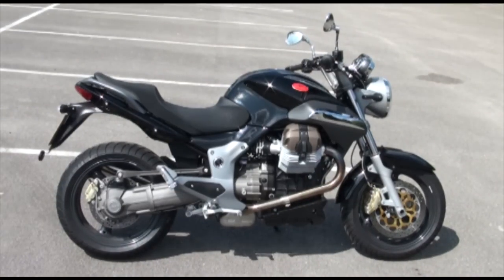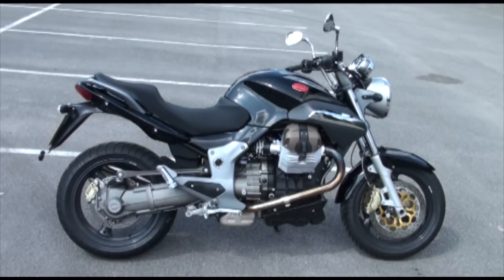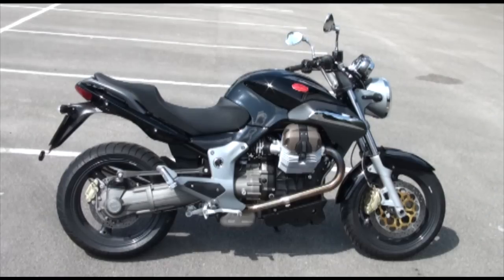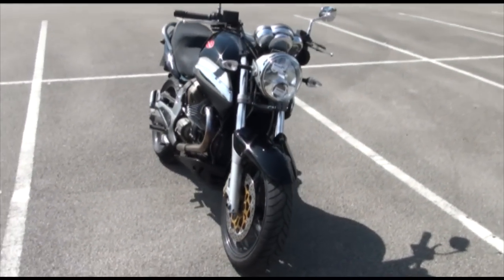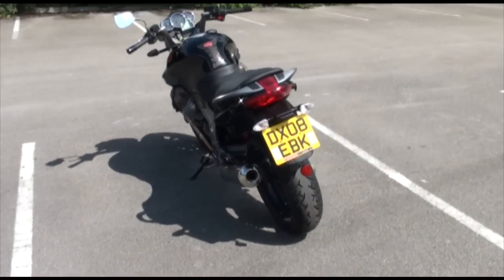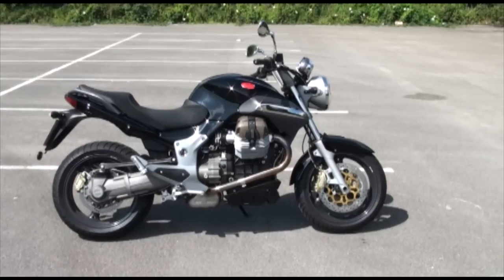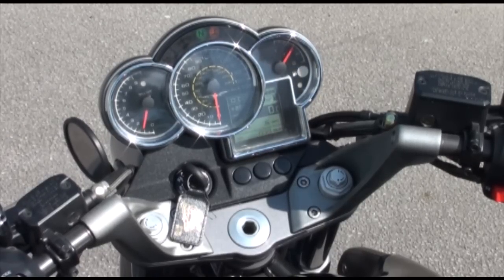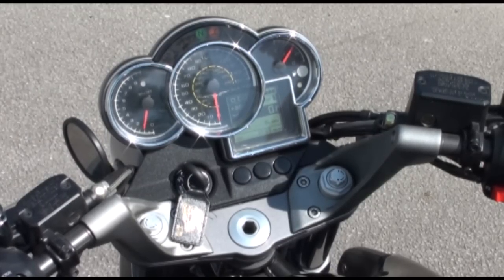Moto Guzzi Breva 1100 Stock No: 55647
Sales review 2008 Moto Guzzi Breva 1100